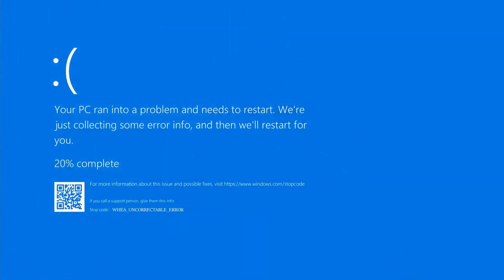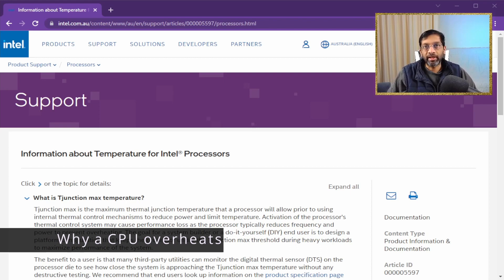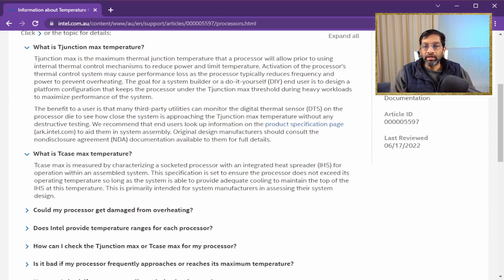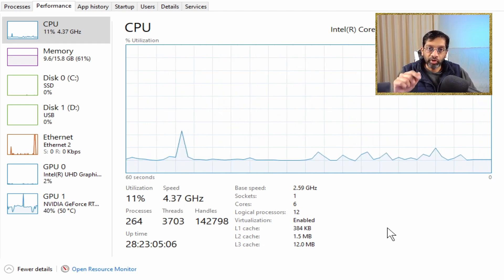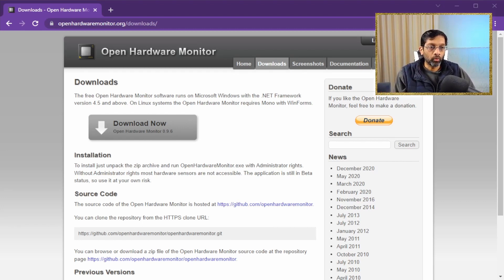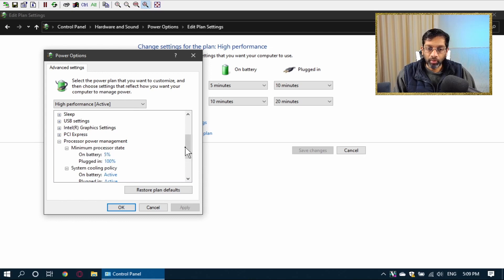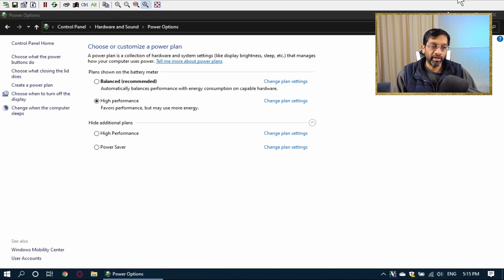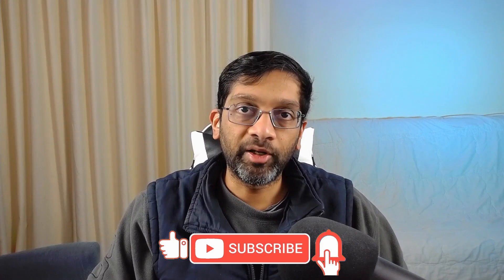BSOD Explanation about Overheating CPU errors. General explanation on CPU overheating.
BSOD Explanation about Overheating CPU errors. General explanation on what overheating hardware errors are.

Chapters
0:13 Introduction
1:35 Why a CPU overheats
3:37 How windows measures
5:40 What can you do?
6:14 Open Hardware Monitor
6:55 Dedicated tools
7:30 Power Profile
9:11 Verify Profile
10:07 Summary